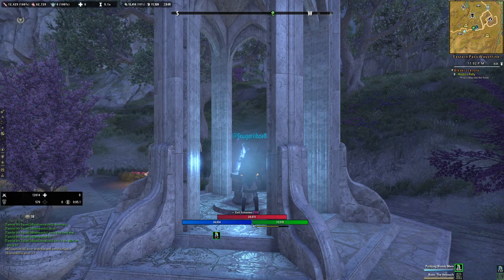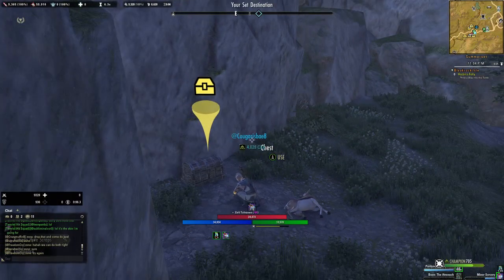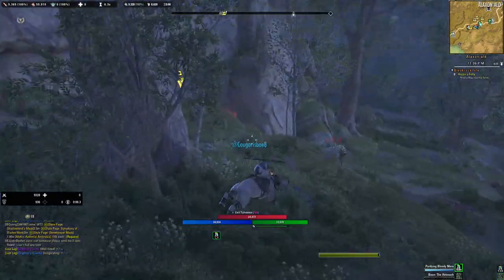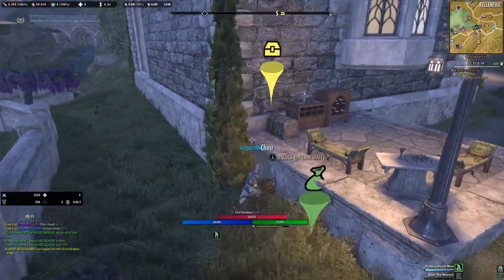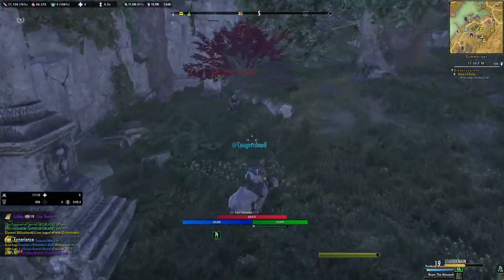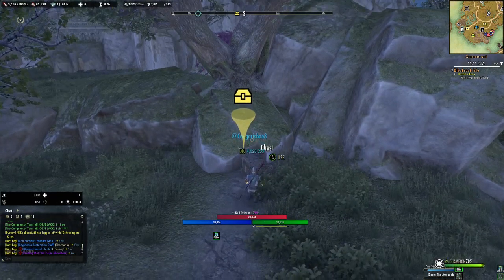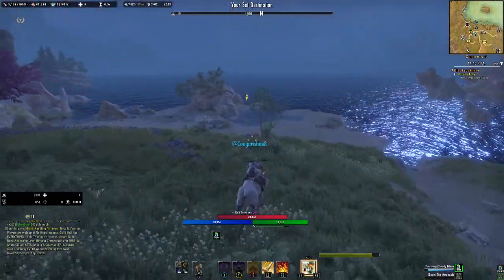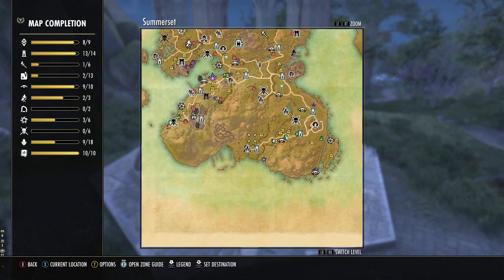Summerset Chest Route